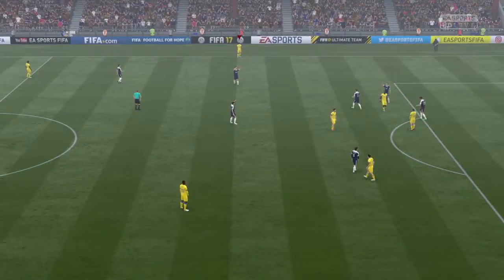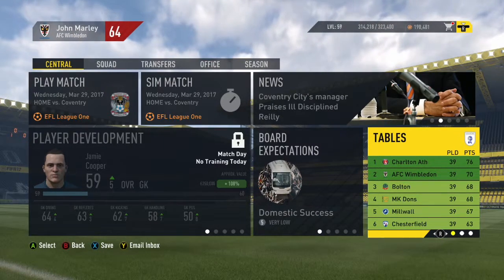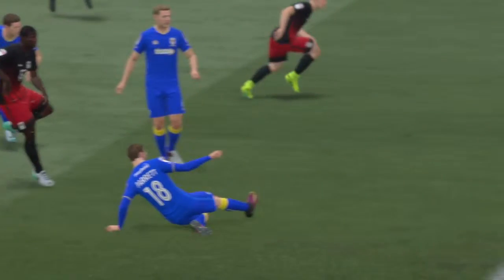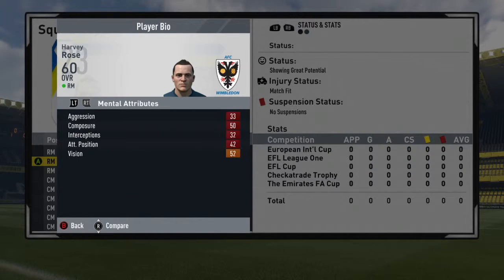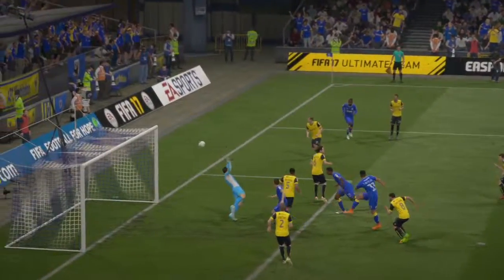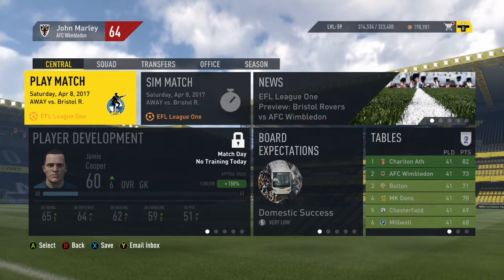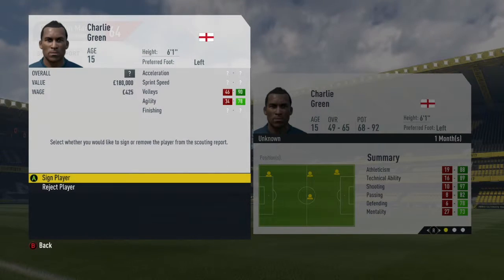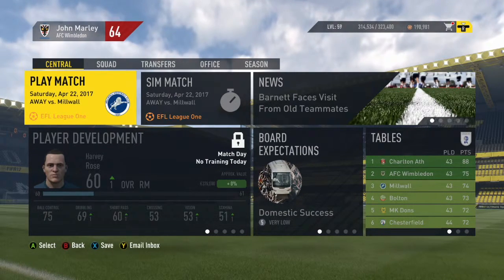FIFA 17 AFC Wimbledon RTG Career Mode |#13| Injury Crisis At The Worst Time!